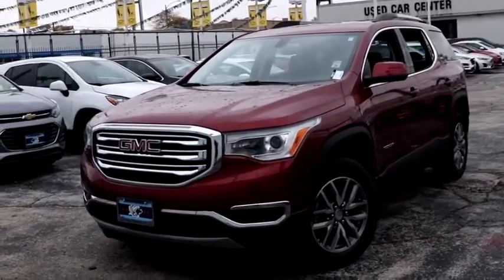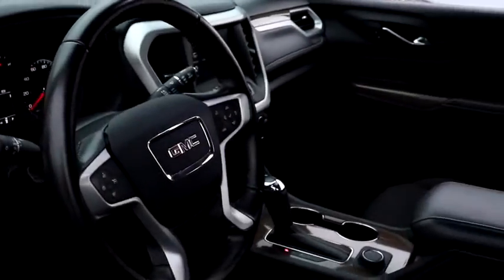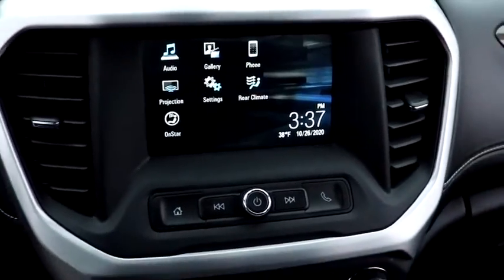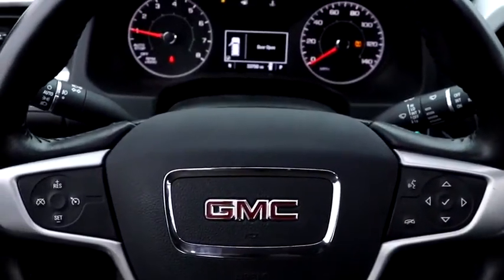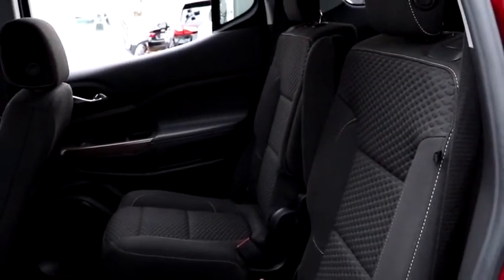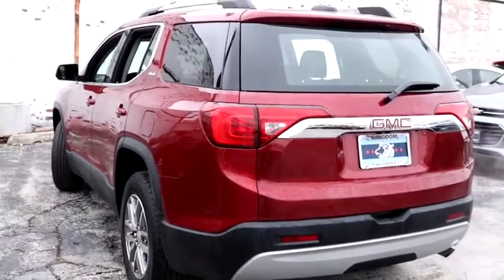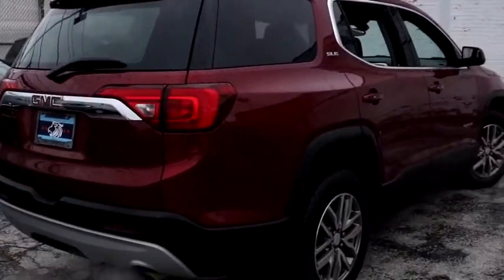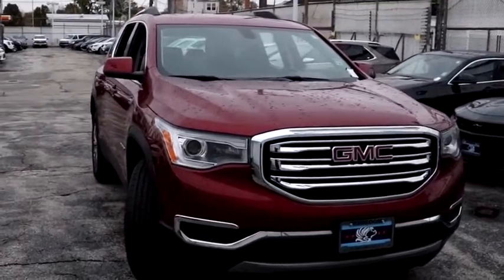2019 GMC Acadia Near Me, Oak Lawn, Matteson, Northwest Indiana, Calumet City P20774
Red Quartz Tintcoat Used 2019 GMC Acadia available in Chicago, Illinois at Kingdom Chevrolet. Servicing the Oak Lawn, Matteson, Calumet City, area.

Kingdom Chevrolet
6603 S Western Ave

Priced below KBB Fair Purchase Price! Clean CARFAX. CARFAX One-Owner. 2019 4D Sport Utility GMC Acadia SLE-2 Red 6-Speed Automatic AWD 2.5L 4-Cylinder DGI DOHC VVT HUGE INVENTORY REDUCTION SALE GOING ON NOW!! NO CREDIT, LOW CREDIT NO PROBLEM . WE HAVE THE TEAM TO HELP YOU GET INTO A GREAT DEPENDABLE RIDE.